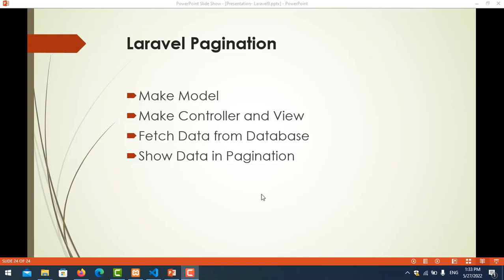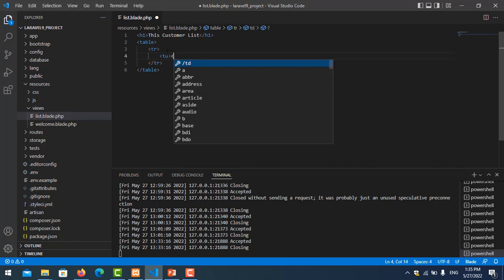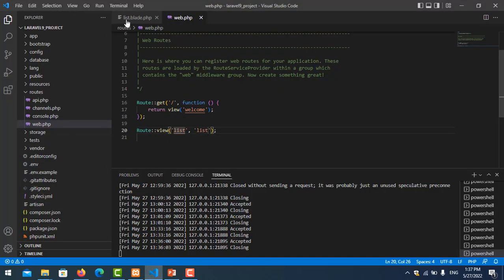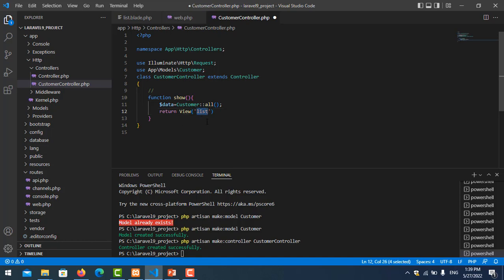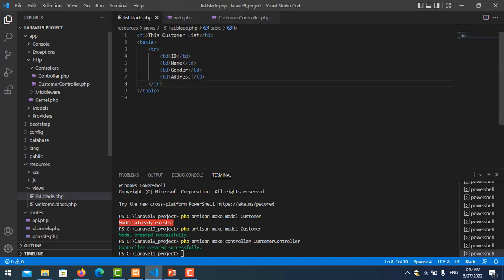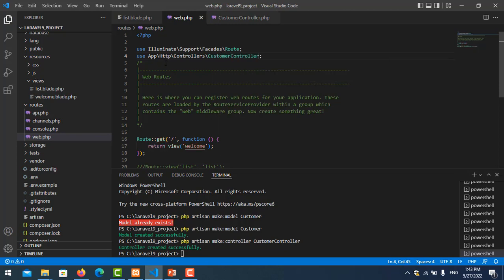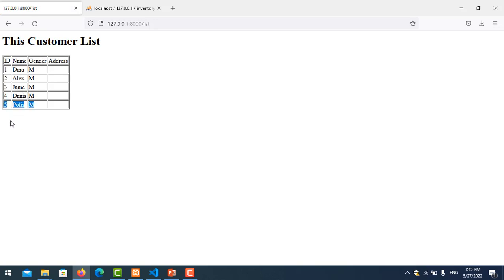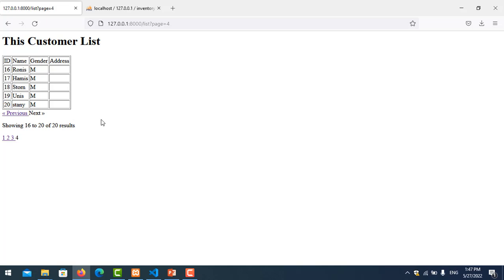Laravel 9 tutorial - Pagination with Database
In this video, you will learn:
- get data from MySQL and show in view
- Make model and controller
- Fetch data from database to display on html
- show data in pagination
- how to show some rows in laravel project